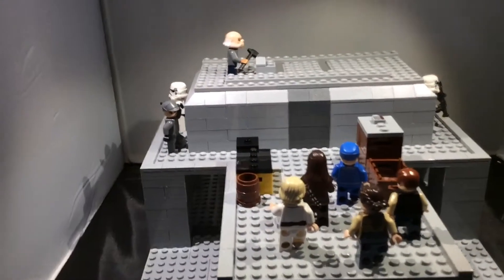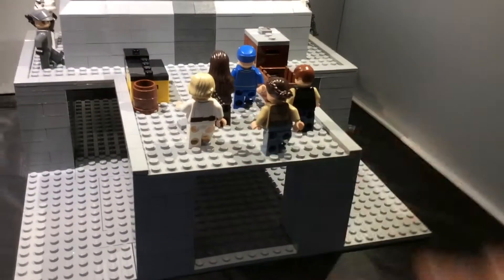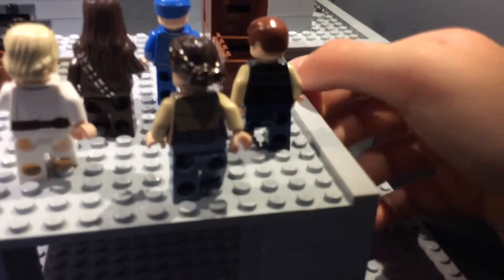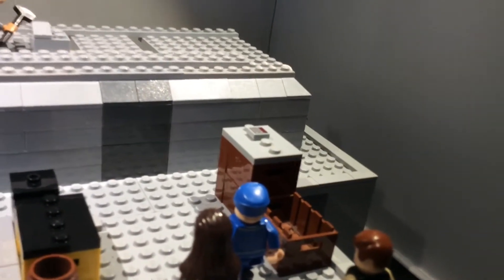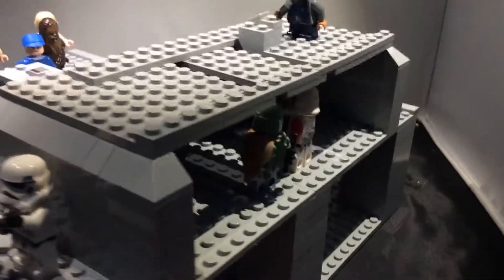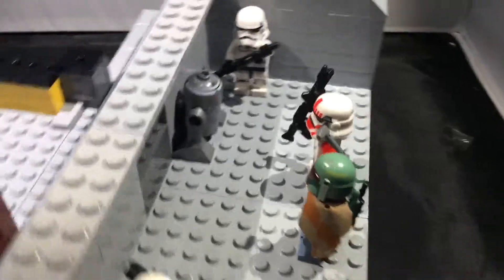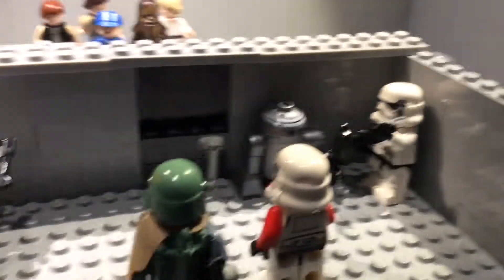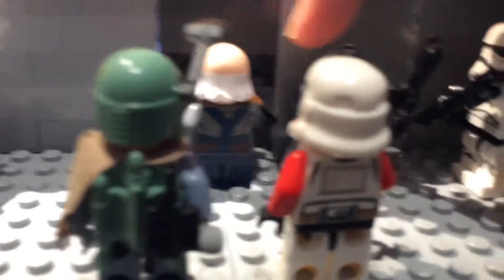Lego Star Wars MOC Ambush On Cloud City